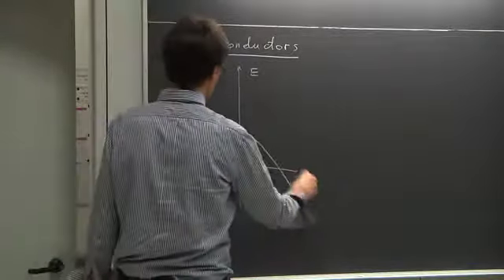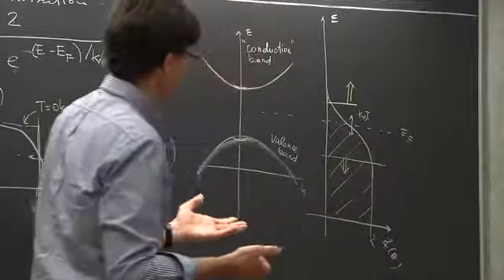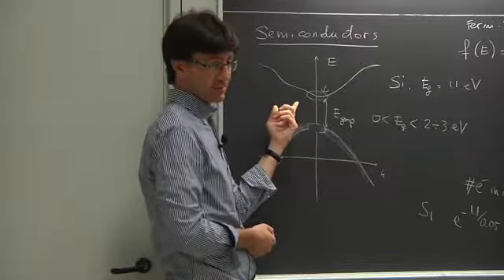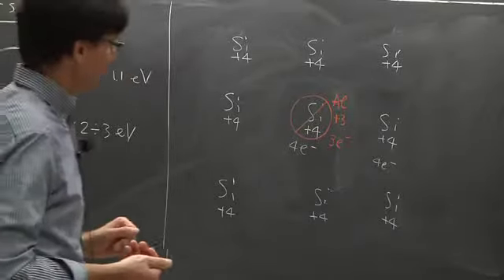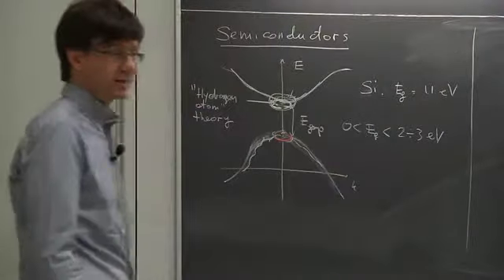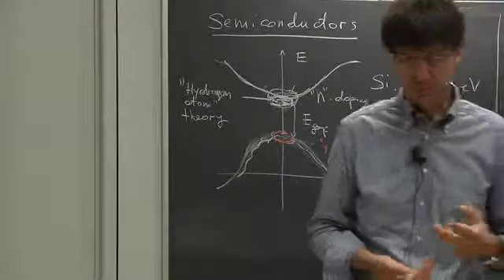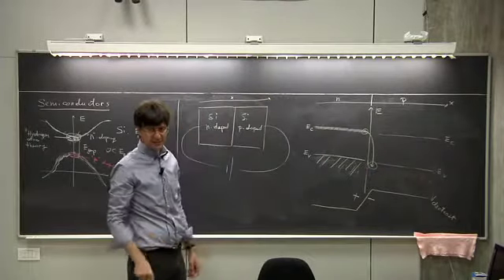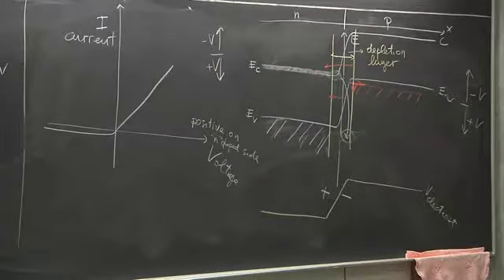Solid State Physics SISSA | Lecture 18: Semiconductors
Semiconductors are insulators with a small energy gap between bands: the gap between the valence band and the conduction band is typically 2-3 eV. At room temperature this amounts to only a small number of conducting electrons as kT is roughly 25mK. The intrinsic resistance of semiconductors is large but it drops exponentially when the temperature increases as the number of conductive electrons is .

Doping semiconductors with impurities, e.g. silicon with aluminium or phosphorus, can change the conductive properties of the host crystal. Phosphorus contributes an extra electron to the conductive band (n-doping); while aluminium adds a positively charged hole to the valence band (p-doping).

Attaching together a p-type and an n-type semiconductor results in something interesting. As the extra electrons find holes, the n-side becomes positively charged, while the p-side negative. This creates a compensating electrostatic potential, which inhibits further charge build-up. Also, a layer (depletion layer) without free charge carriers between the semiconductors forms. This construction has non-linear electronic properties. It has a constant resistance if an external field cancels the effect of the aforementioned electrostatic potential. However, an opposite field would not induce any current.

The Abdus Salam International Centre for Theoretical Physics (ICTP) is a "school of Excellence" in Italy, Trieste. This is a course given by prof. Sandro Scandolo (ICTP professor) in Winter Semester 2012. The official webpage of this course and all the videos related are available at the following link

These are NOT my videos! All the credits of these videos goes to ICTP Institutes